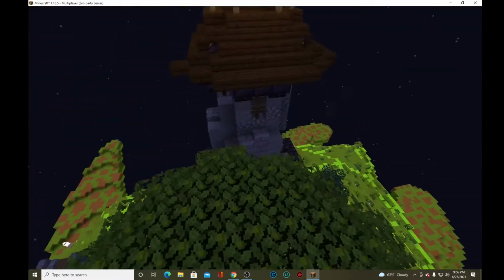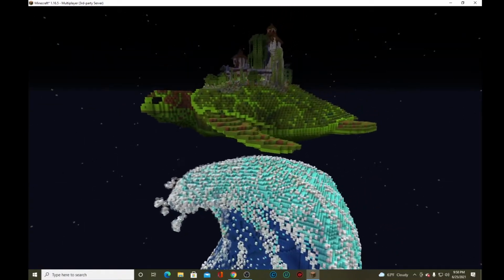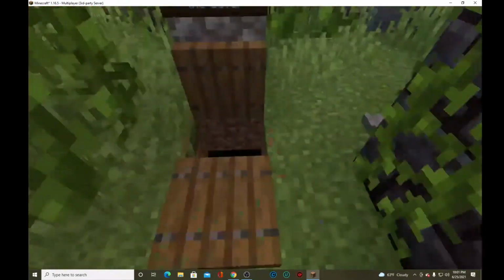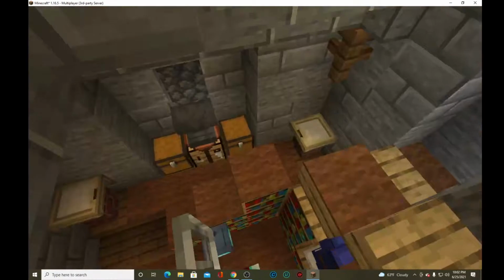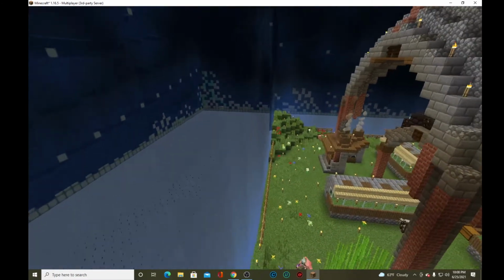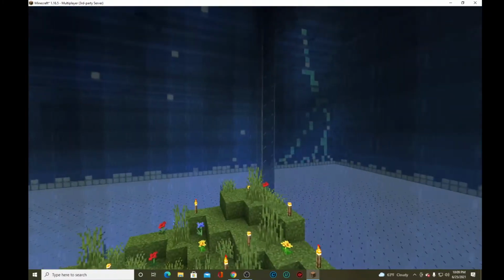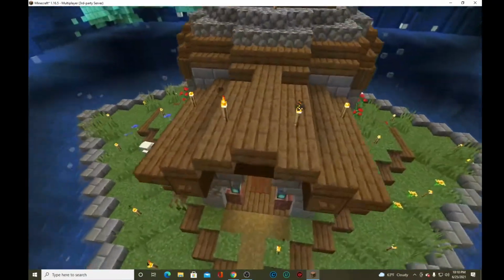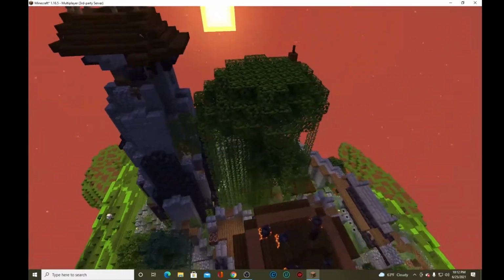MINECRAFT AVOTOPIA SKYBLOCK CHALLENGE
This is a show and tell of Kingdadinator's and mine skyblock challenge island.